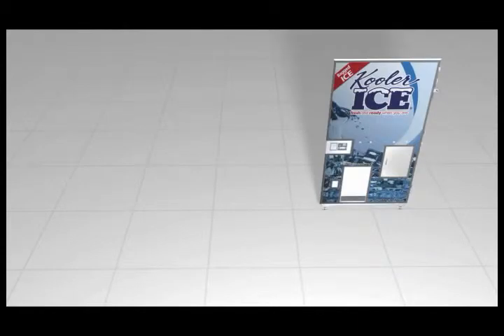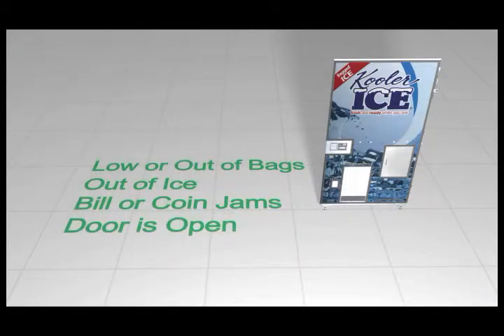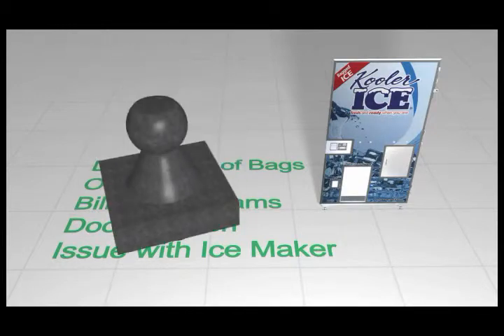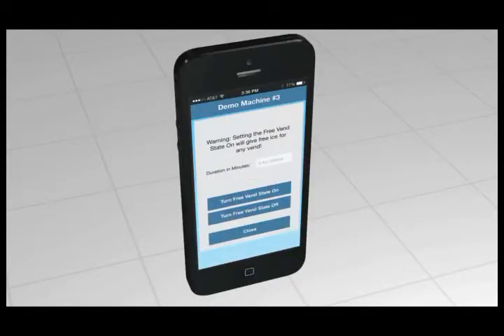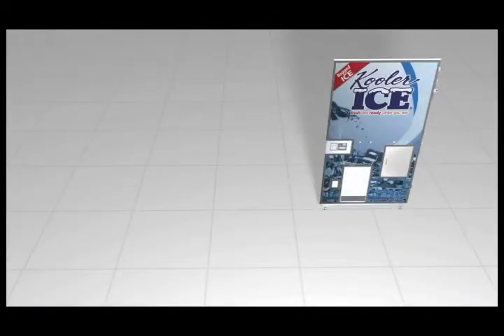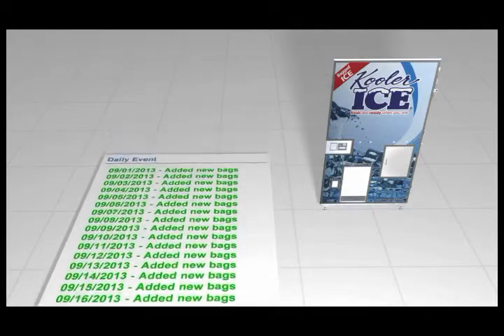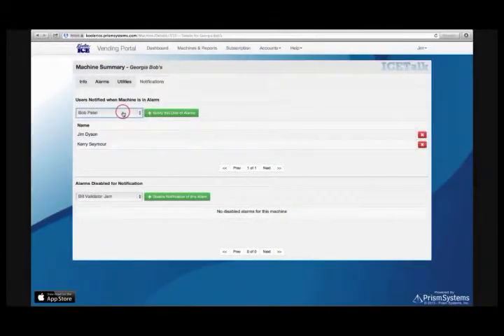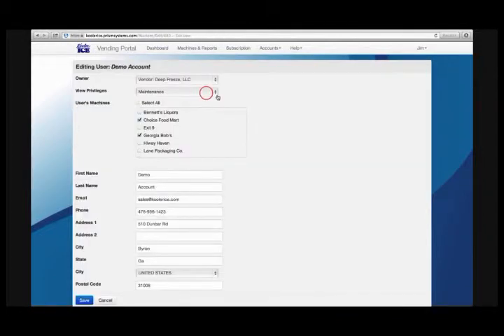Ice Talk Machine Management System From Kooler Ice Vending Machines Australia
The revolutionary Ice Talk System from Kooler Ice Australia